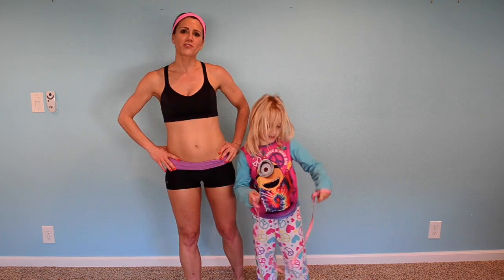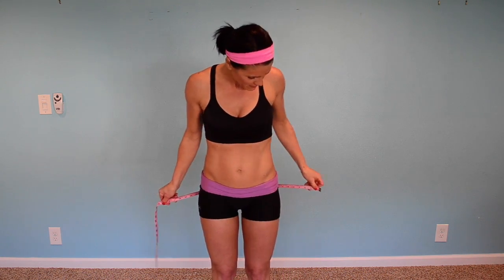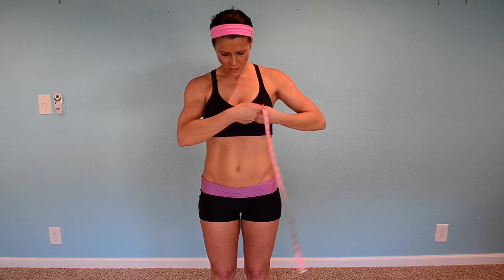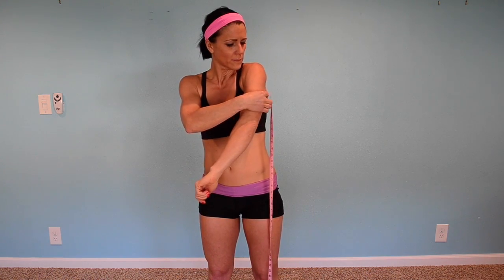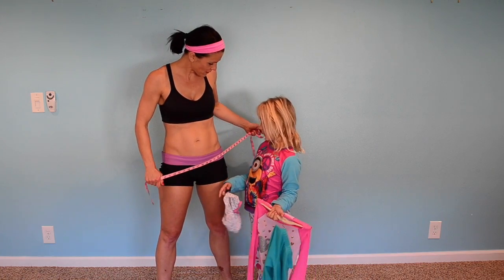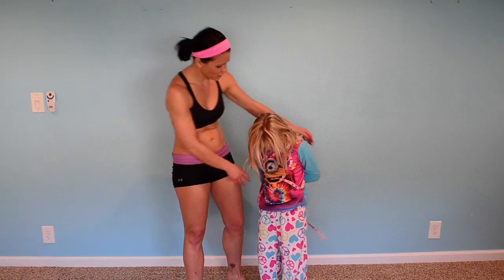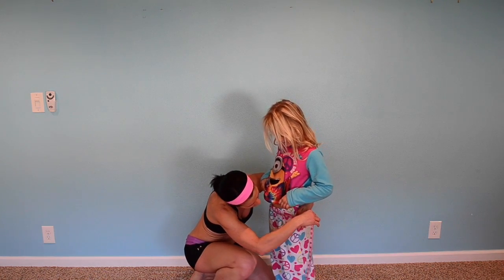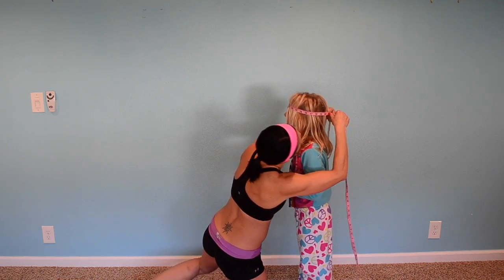How To Take Your Measurements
This video is about How To Take Your Measurements